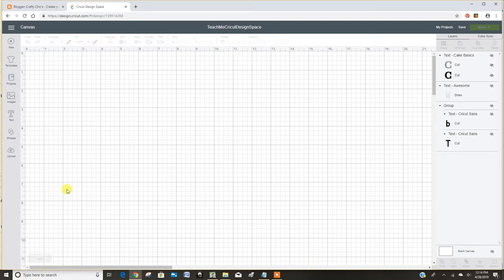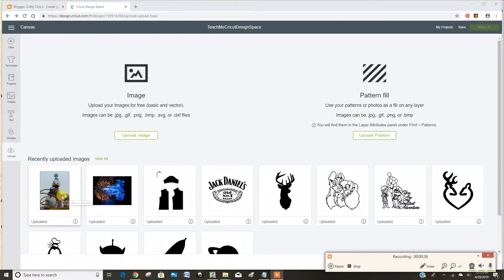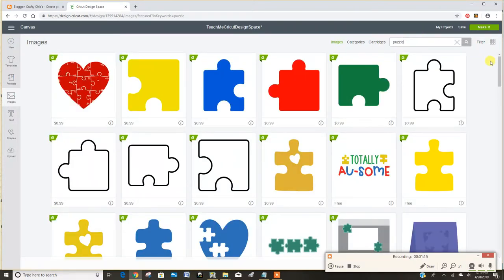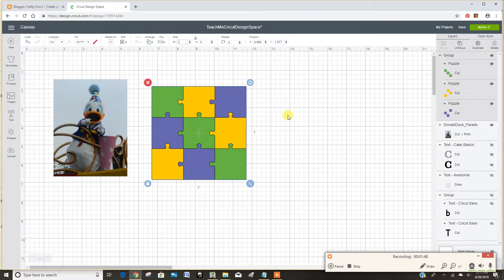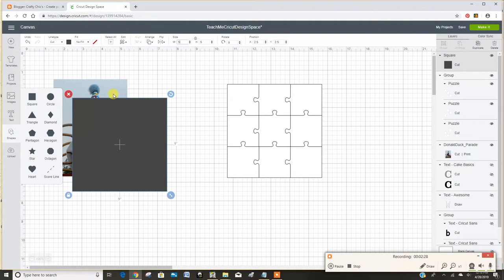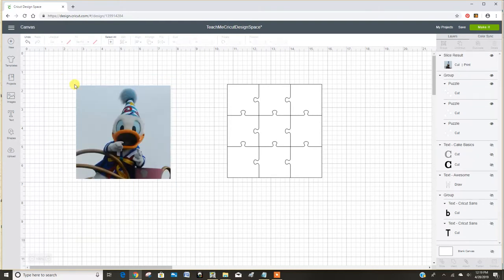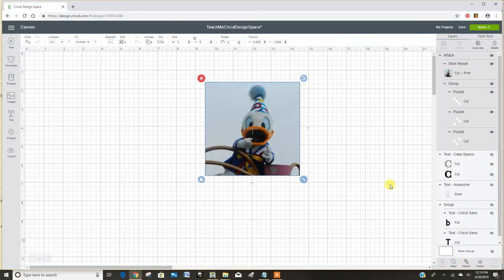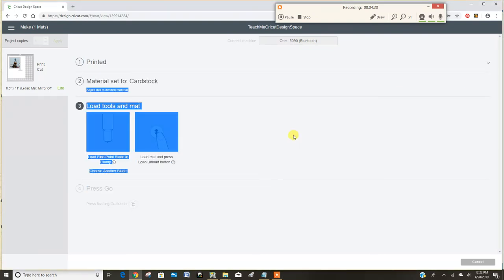Print And Cut with Cricut Design Space - Donald Duck Puzzle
In this video I am going to show you how to use the print then cut feature in Cricut Design Space.  I used it to print out an image of Donald Duck and turn it into a puzzle.

To see the full tutorial that goes with this video, please go